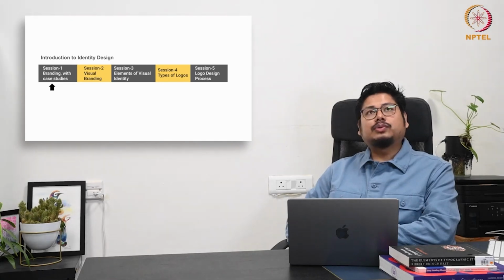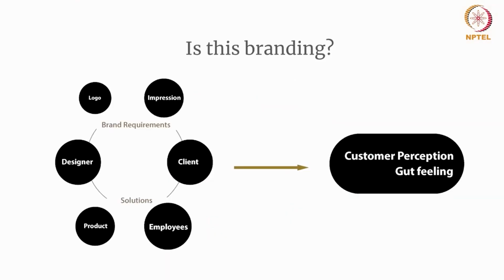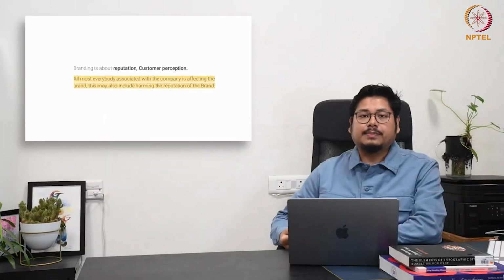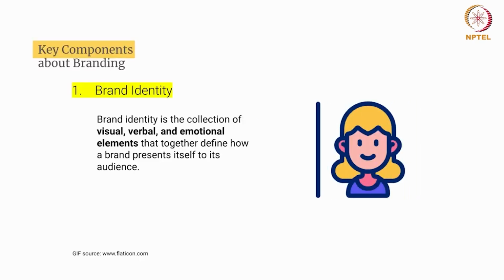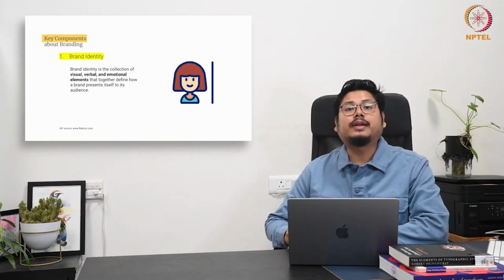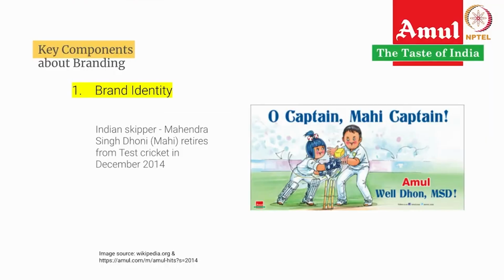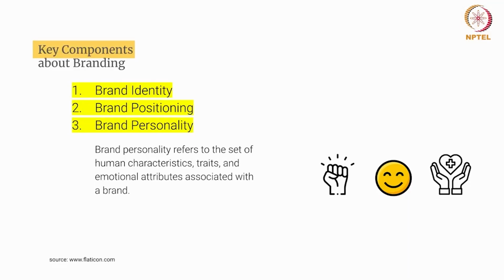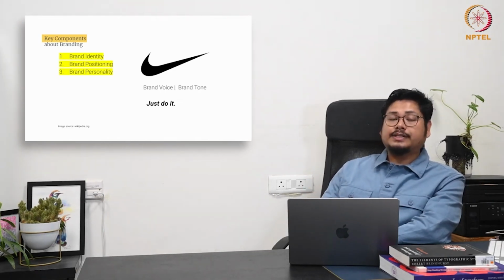Lec31: Introduction to Identity Design_Part-1